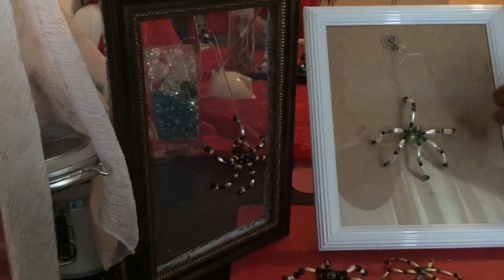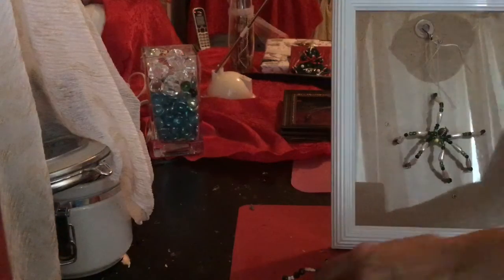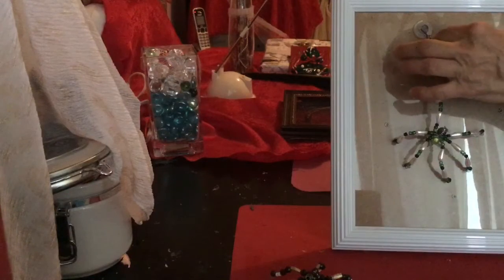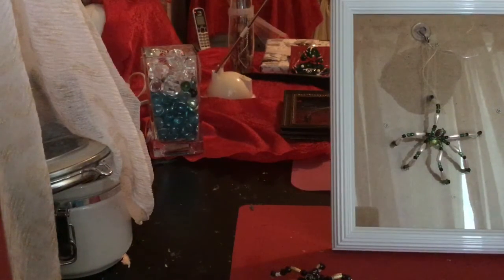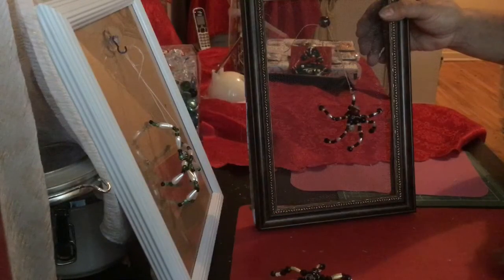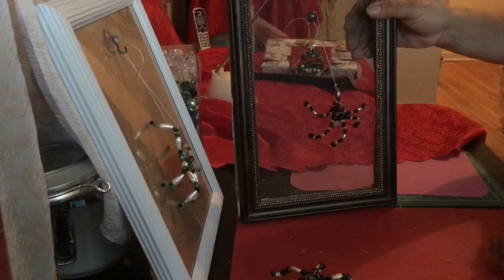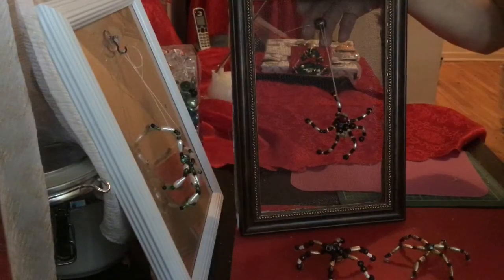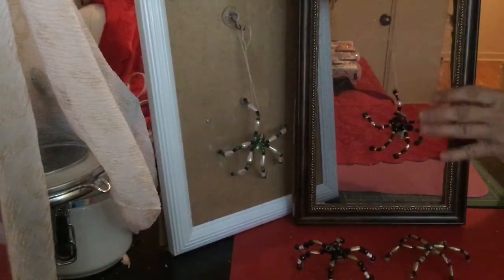Pato indicator door beaded spider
Patio  door spiders/part 2